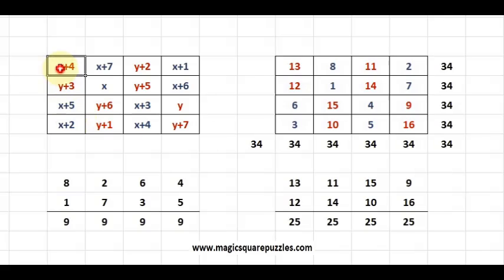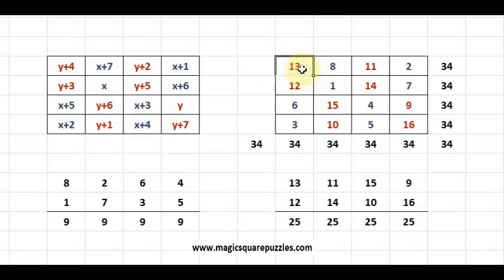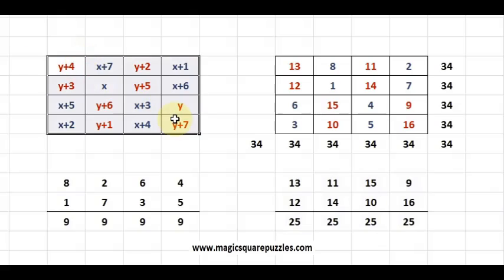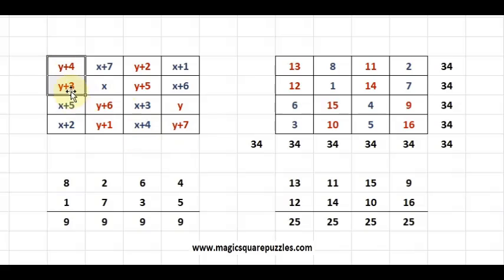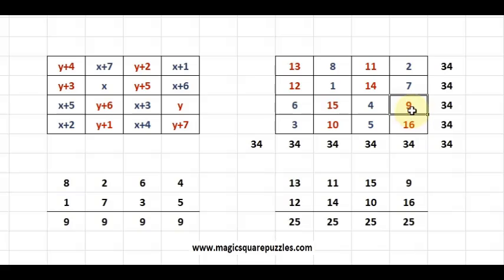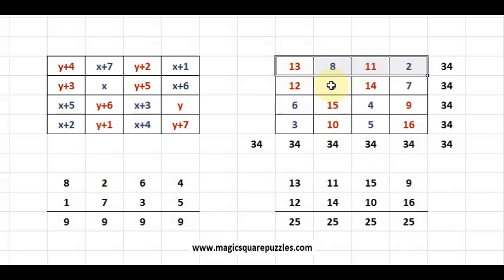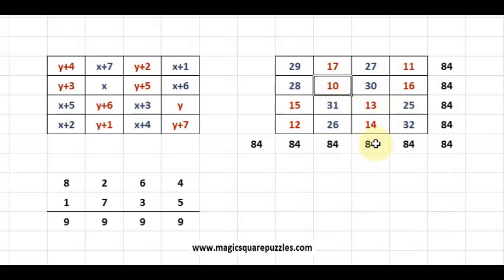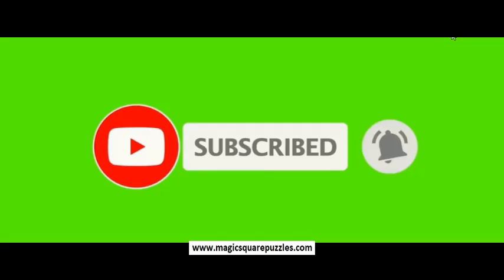How to construct a Magic Square for a different Magic Sum.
This Magic Square Puzzles is a new kind of a puzzle. This involves Arithmetic and Logic. Very easy and simple puzzles. But as you start solving the puzzles you wiill start doing all the Arithmetic operations like Addition and Subtraction in your mind itself. Your fear for Mathematics will vanish. Instead of I HATE Mathematics you will say I LOVE Mathematics. This is a copyrighted puzzle. Kindly go the the Play Store using this link to download the FREE APP There is also a website dedicated to the Magic Square Puzzles. Its URL is Give a good rating and review to this puzzle in youtube as well as in Playstore.